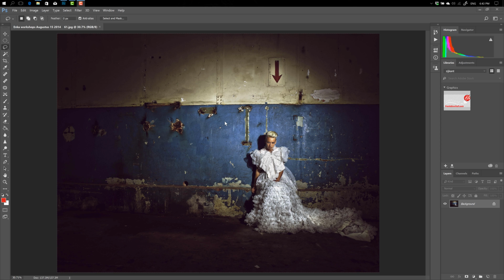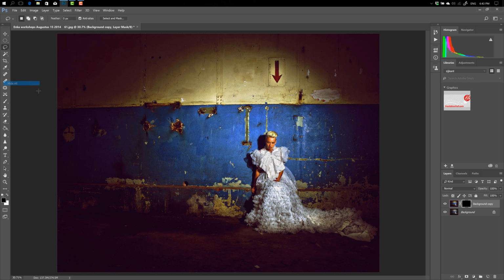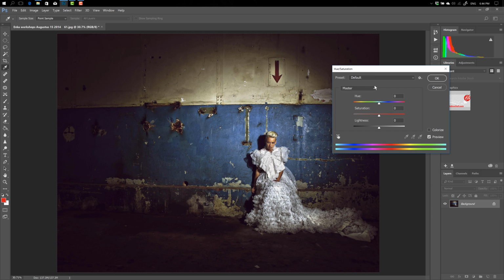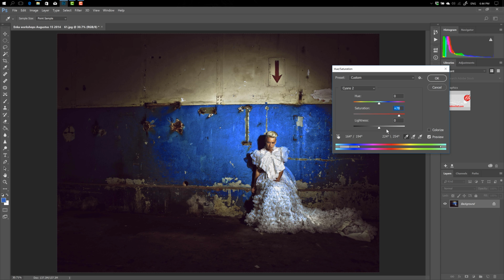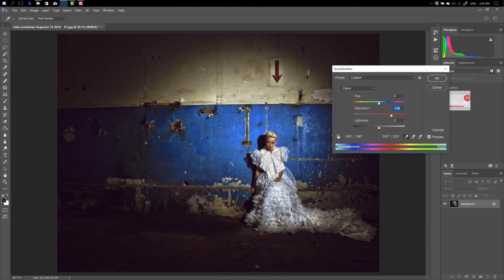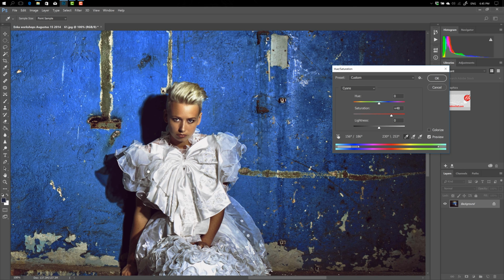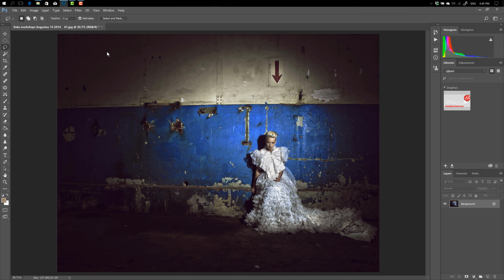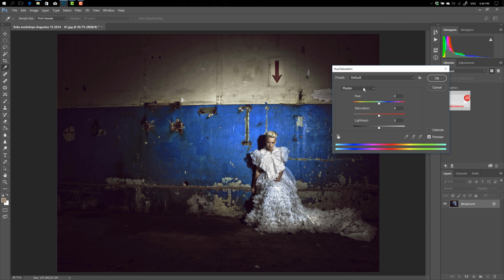Photoshop tip Master your saturation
In this episode of digital classroom tips a really handy trick for mastering your saturation and being able to really pinpoint the colors you want to adjust.